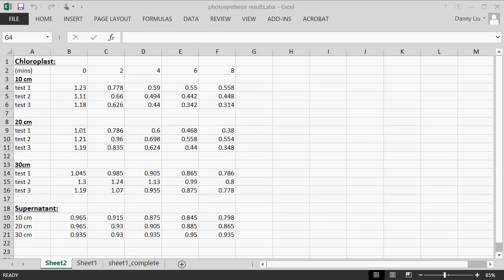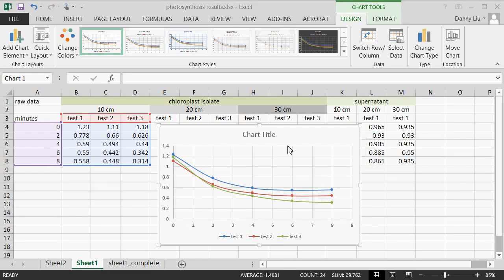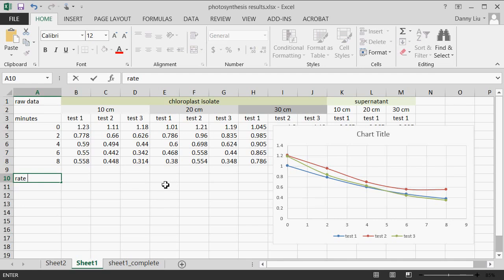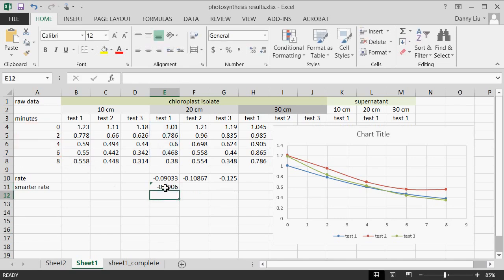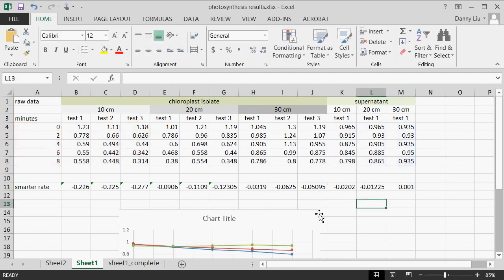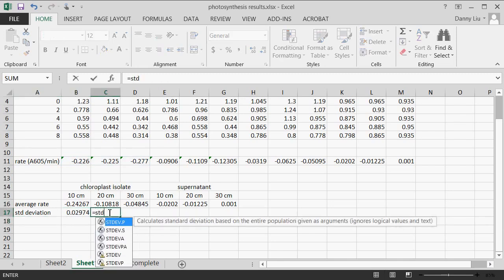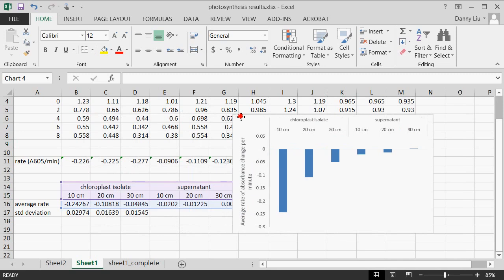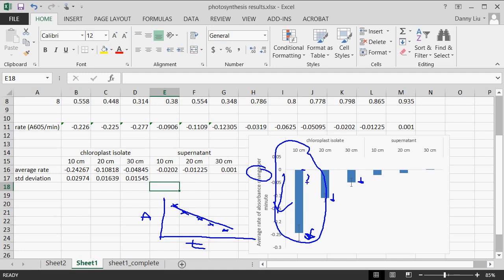Analysing photosynthesis data using Excel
Using Excel to analyse and present your photosynthesis data. Watch on HD quality using fullscreen or the large player mode to see the details. Contents below:

0:00 Introduction to the data
2:08 Understanding the absorbance plateau
5:59 Working out the rate
7:33 Smarter way of working out rate
13:03 Working out average rates
15:20 Calculating standard deviation
16:19 Producing a graph
19:00 Adding error bars
21:26 Important note about 'negative rates'